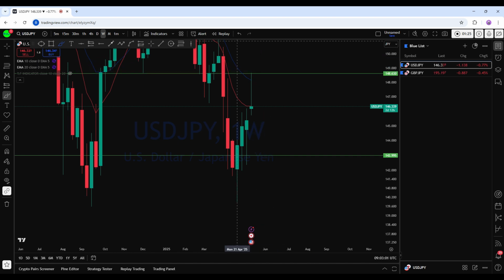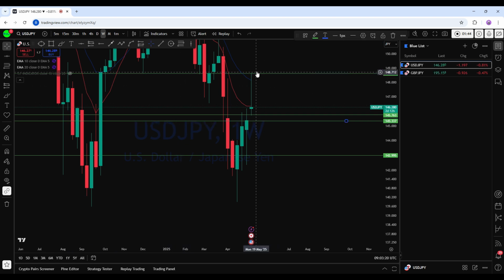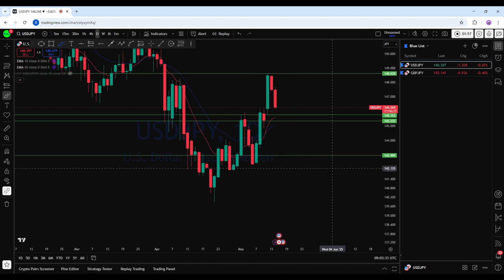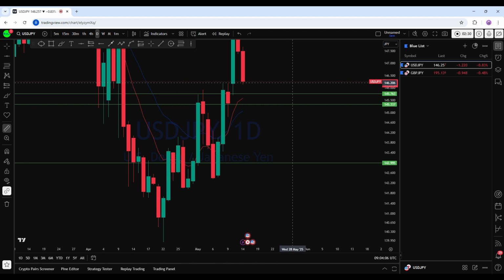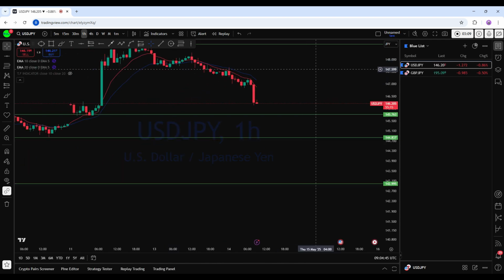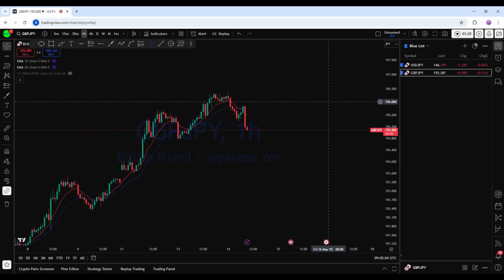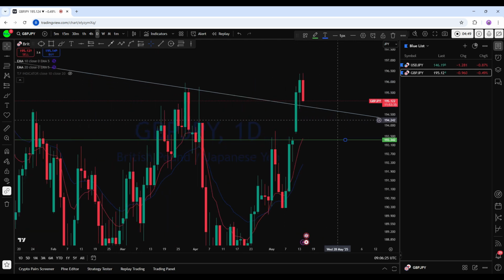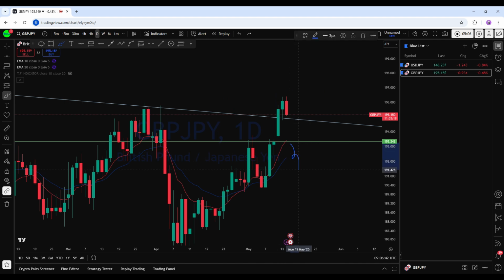USDJPY and GBPJPY Analysis Today: Gap Trading Strategy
✈️Join FREE Telegram channel for more updated daily education, trade alters, analysis and much more